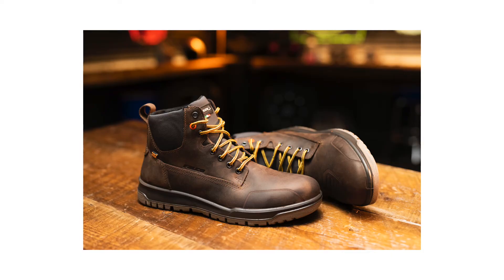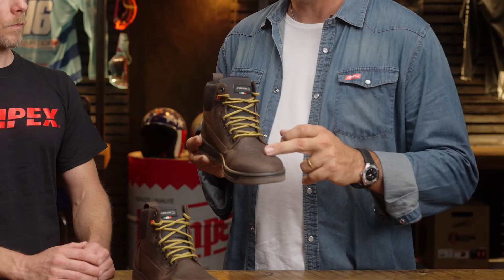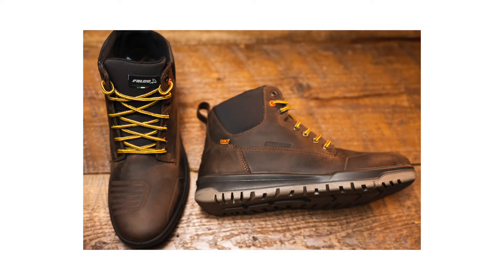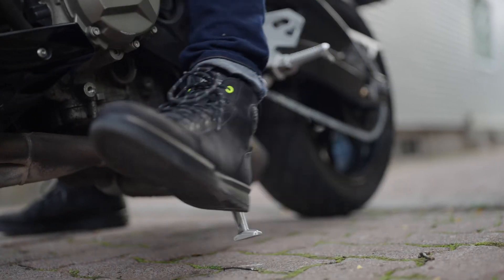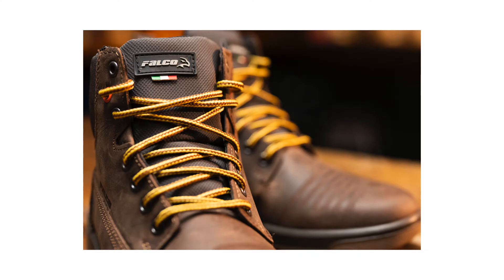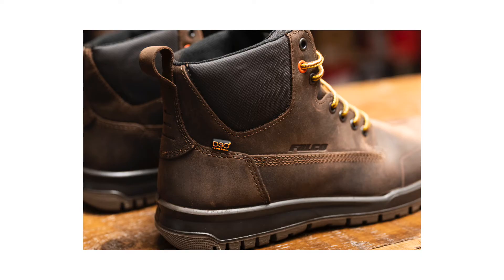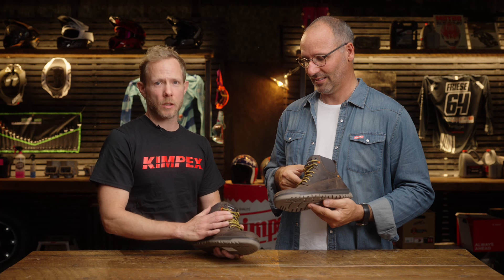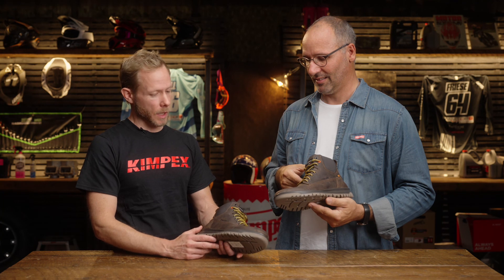Falco’s Patrol motorcycle boots: Style, comfort and protection!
Featuring the perfect combination of Italian design and certified protection, the Patrol boots offer unmatched comfort. Their urban look will be at home on and off the bike.

Everything you need to know about Powersport and more is there. Find out our latest products, events and more
✔️ Join our Newsletter for the latest news.

the place to go for all your powersport needs.

Kimpex is the Canadian leader in the distribution of parts and accessories for recreational vehicles.